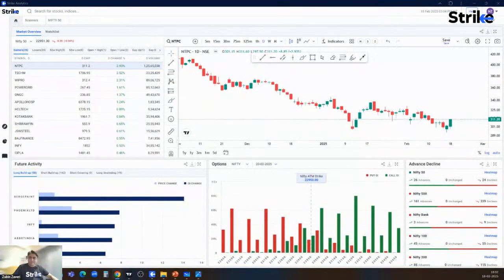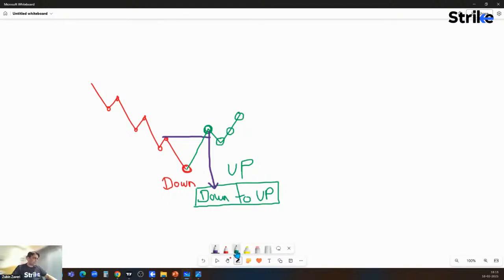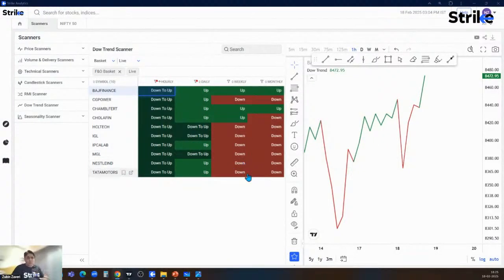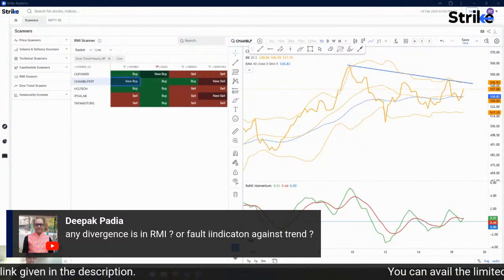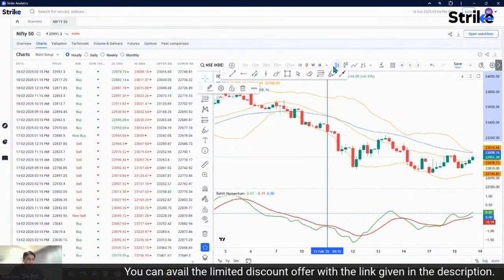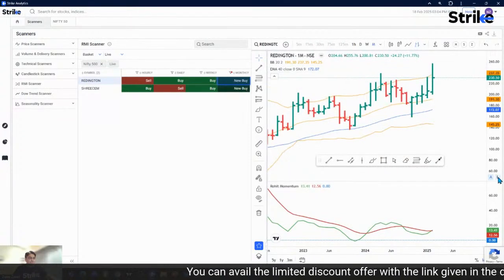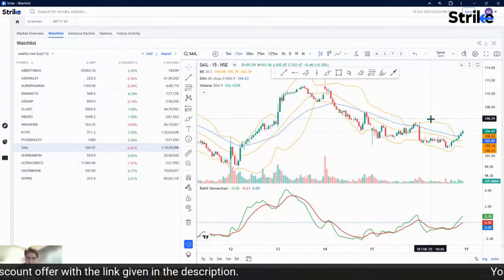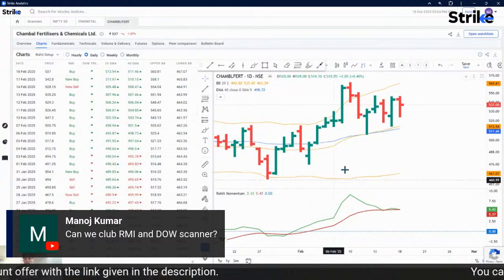Scan Smart, Spot Trends, Succeed in Trading! 🚀